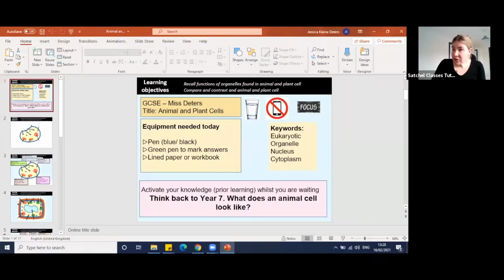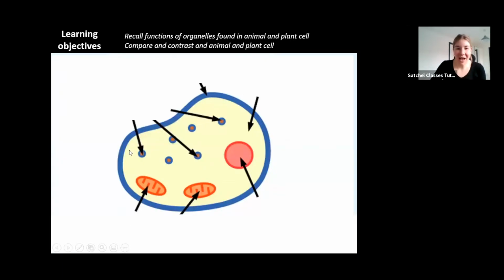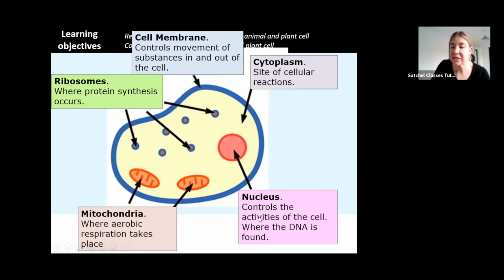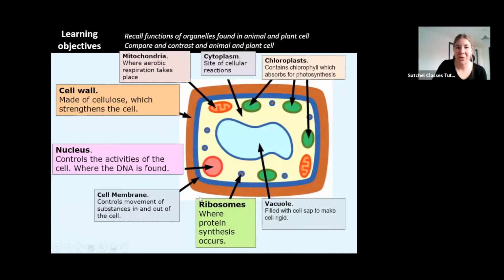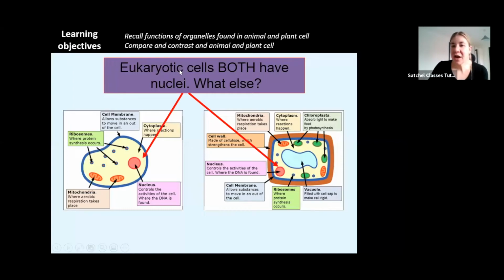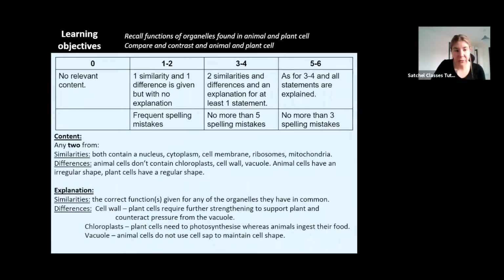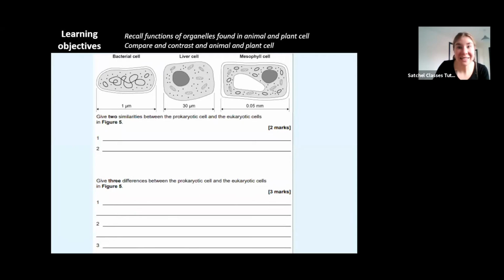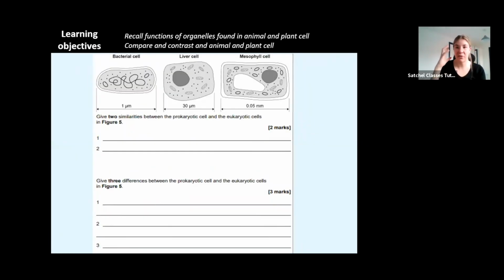Plant and Animal Cells | GCSE Biology | Satchel Classes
About this class:
Like what you see? Access all of our free classes here:

While animals and plants both need food for energy, they feed in different ways. This is just one way the two are both similar and different. In this class, students will be looking at the structures of animal and plant cells and the similarities and differences between them before moving on to how to differentiate between different types of cells. This class is aimed at students in Years 7 - 9 but is an important topic to have a grasp on before moving to KS4.